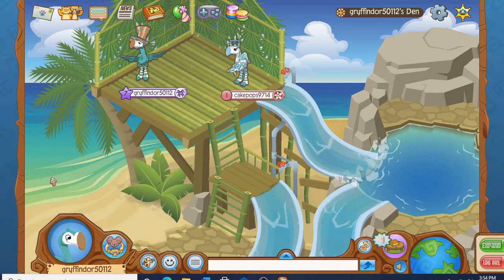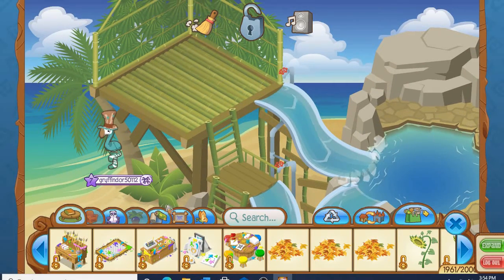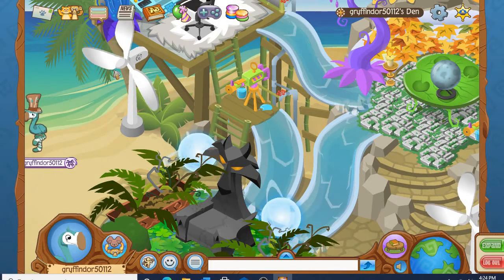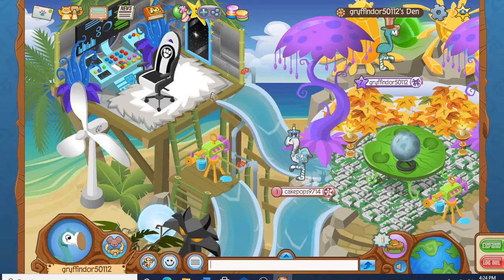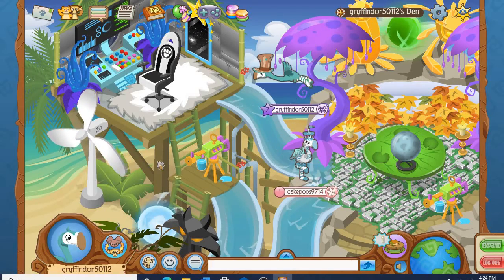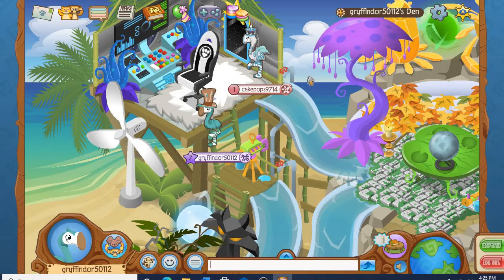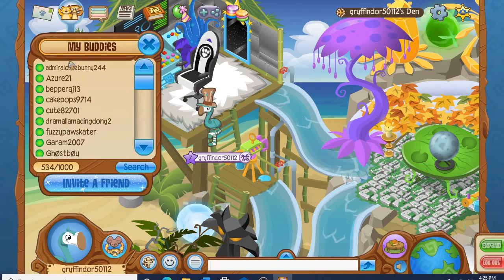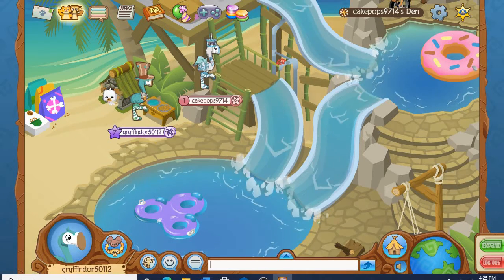animal jam den comp and speed decoration with Shrimpy and Krill(my BFF and her lil sis)!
Hey guys sorry I haven't posted in a while. School and all that. Also I figured out how to boost my editing to the next level!!! Yay!! I got an editing software call filmora9 and it's AWESOME. :)

THANKS!